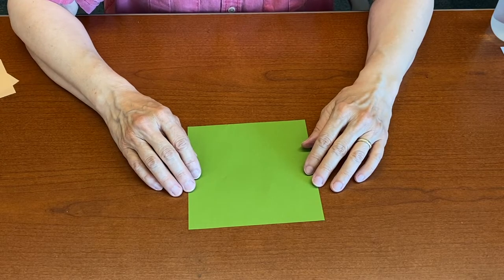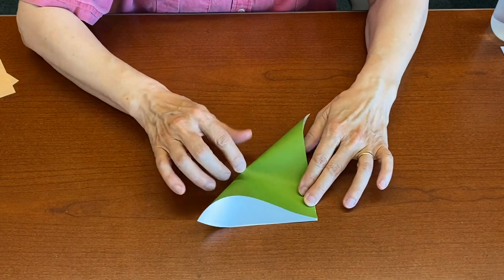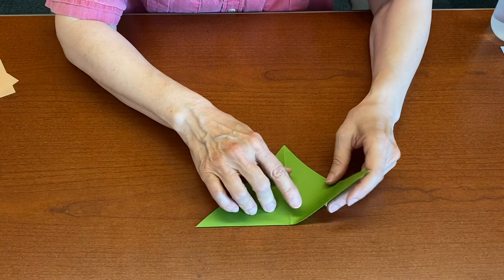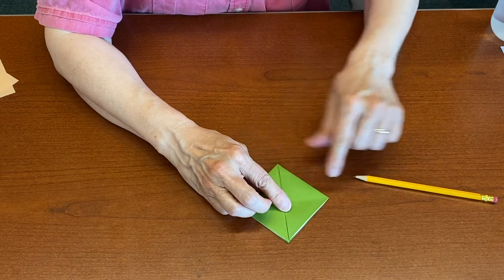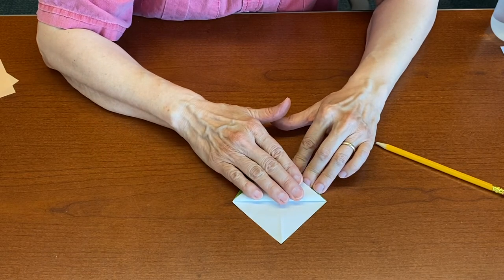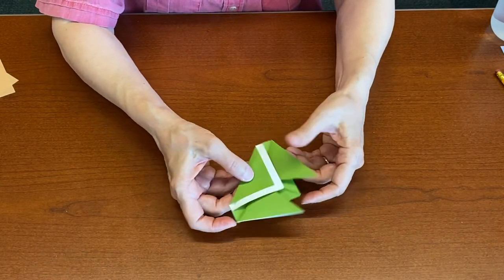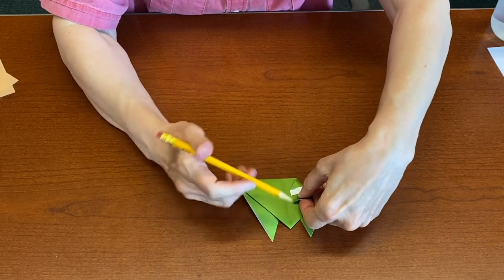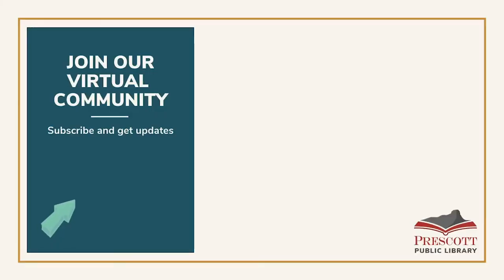Prescott Origami Fanatics -- Cicada Fold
Learn how to make a paper origami cicada in this easy to medium level paper folding class, led by and experienced paper folder at the Prescott Public Library.